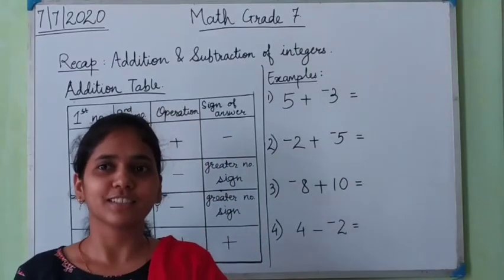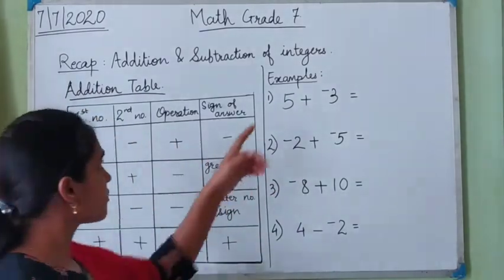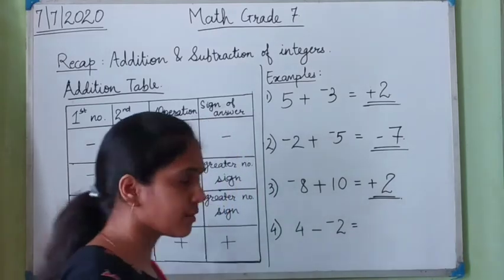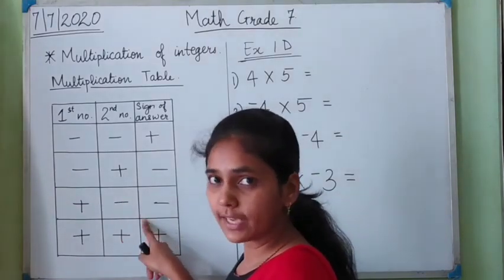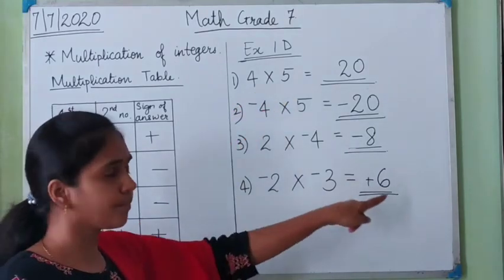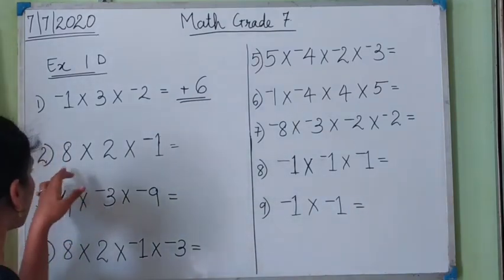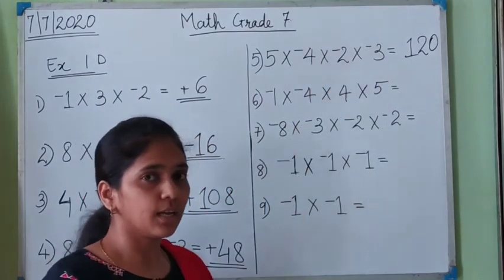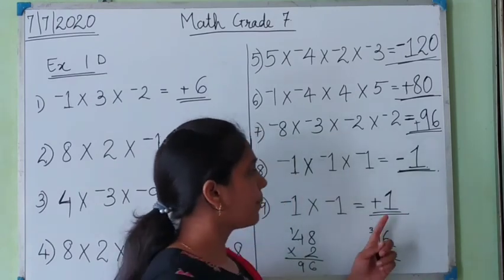Grade-7 Math 7/7/2020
Multiplication of integers by sign rules